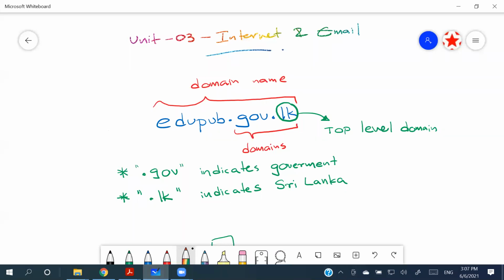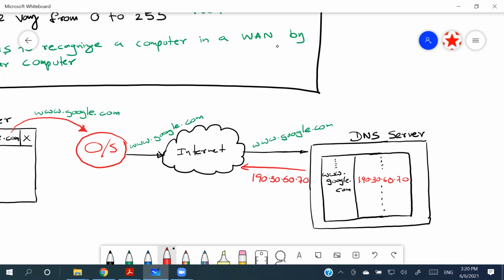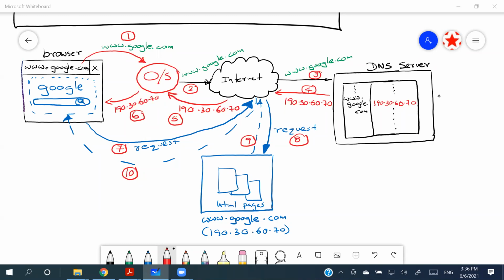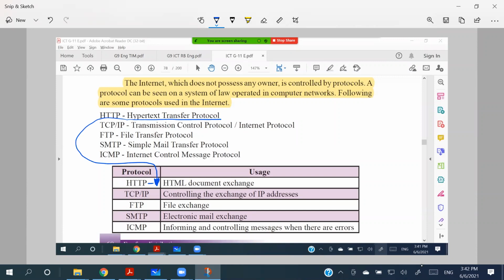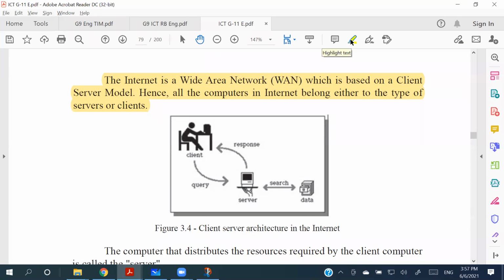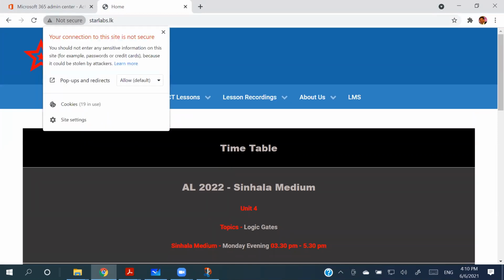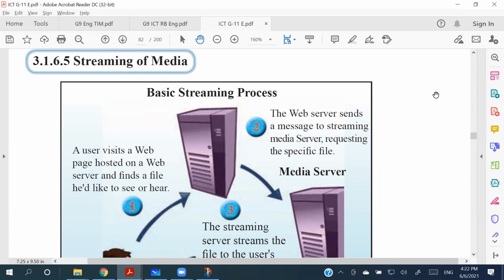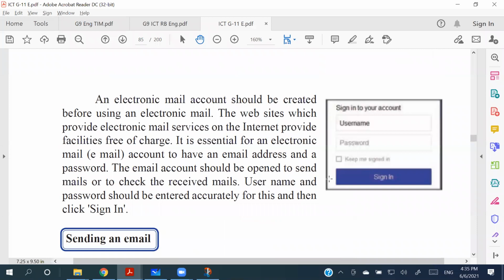G11 ICT Eng @StarLabs 06 06 2011